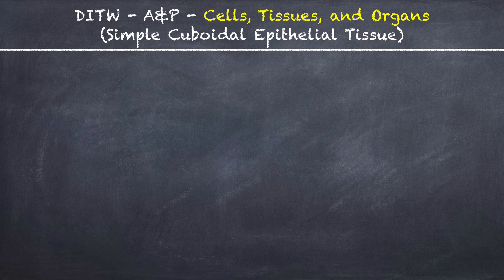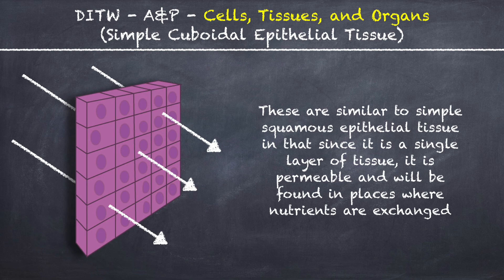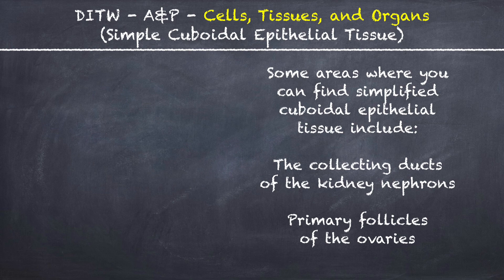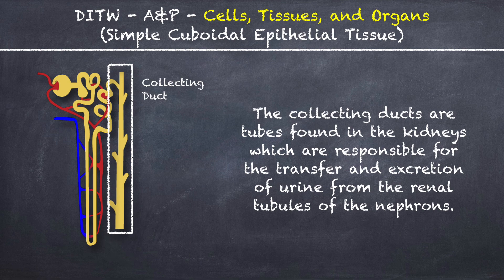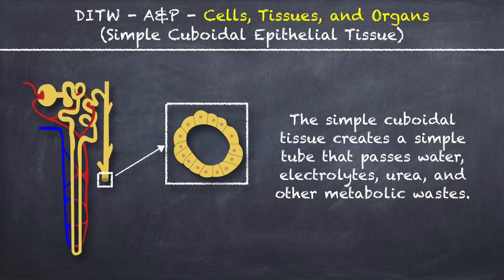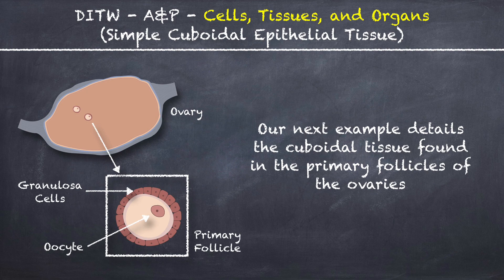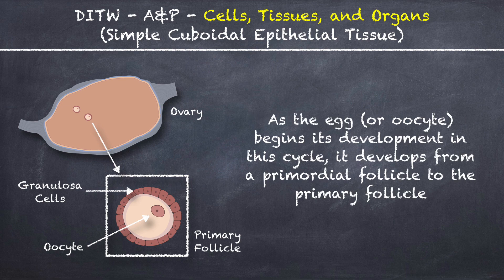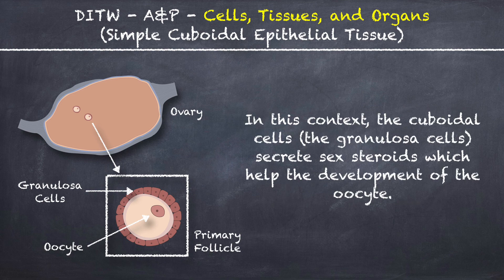DITW - Simple Cuboidal Epithelial Tissue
Learn more about Simple Cuboidal Epithelial Tissue.

BTC: bc1qplxj6myl9wcwj35re7334vw8hkzd7gas57zjx6

ETH: 0x0318149e460f7e740138eEE59a77EF3eE3bDA803

DOGE: DTtrFeKacUkcx5oRw7qAiQpja7YrBKzvx3